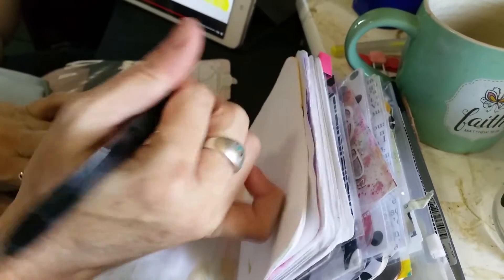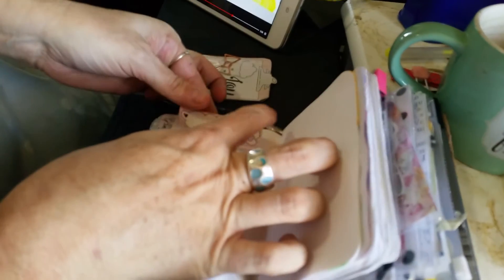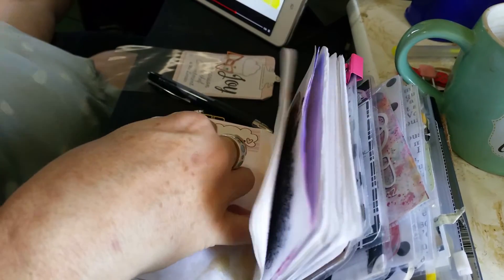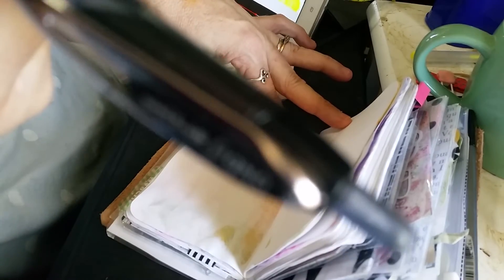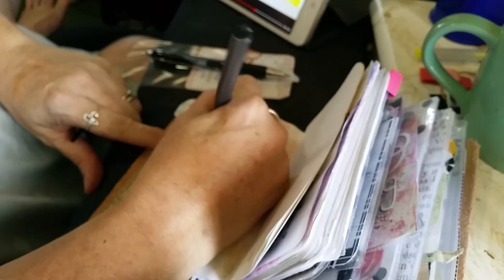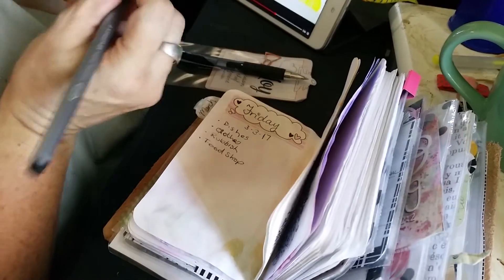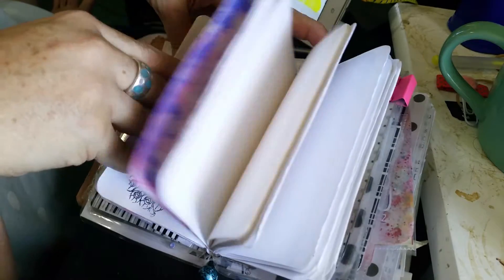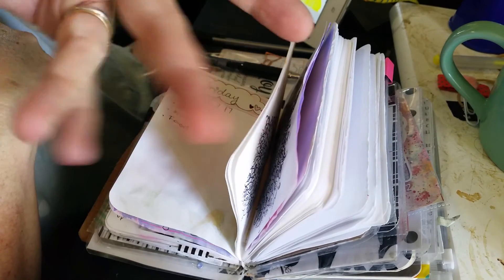Daily Plan With Me in my Omni Journal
This is how i set up my day in my Omni Journal hope you enjoy luv heaps